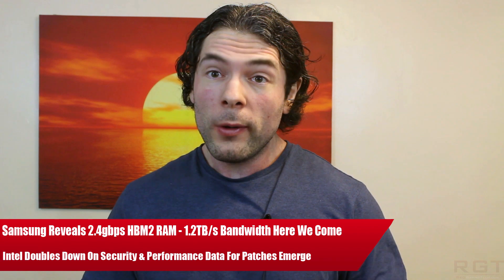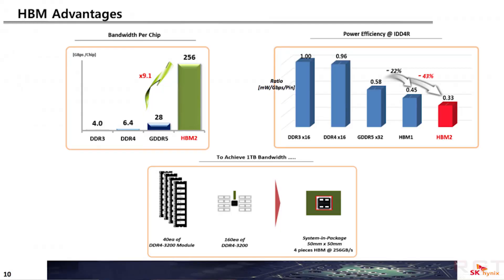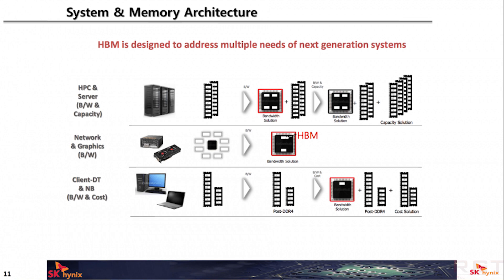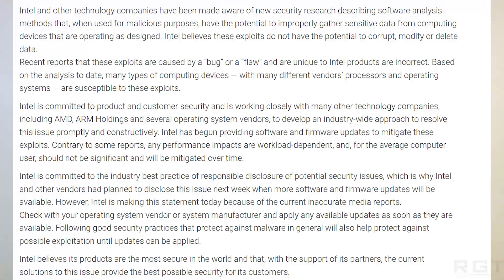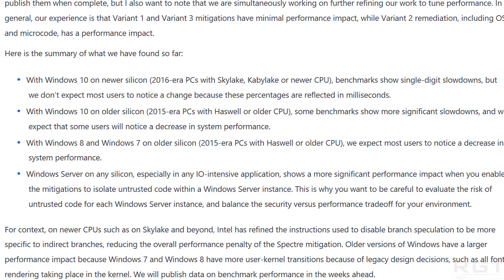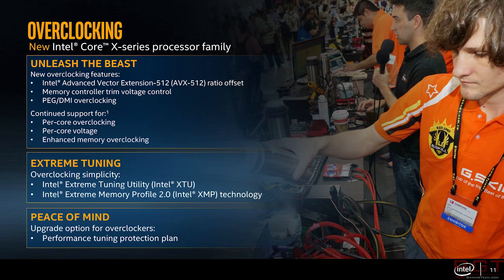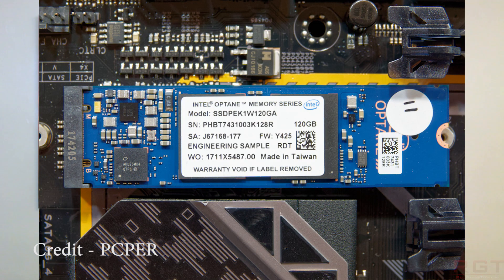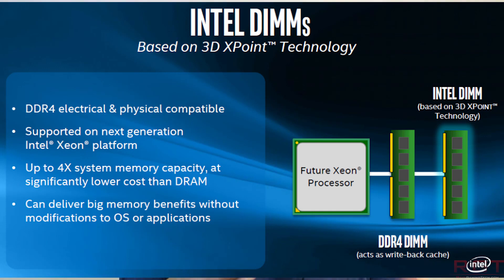Samsung Reveals 2.4gbps HBM2 1.2TBs Bandwidth | Microsoft Sideband Performance Benchmarks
Samsung are about to unleash the fastest HBM2 memory ever - AquaBolt, running at 2.4gbps per pin, this means that a single stack puts out over 300 GB/s memory bandwidth, and a 4 high stack has 32 gb RAM and has a memory bandwidth of a staggering 1.2 TB/s. That's sufficient to power high end graphics solutions and then some. This is over 9.6 times as much as a 32-bit GDDR5 module, OR 50 percent more than the 1.6gbps HBM2 the company had released previously.

Intel are about to release a optane 800p, which has lower power requirements and will be built for cheaper usage scenarios, The company are hoping it'll be popular for laptops and notebooks

Intel are also pushing and championing security, as details from microsoft and Intel emerge that older processor architectures (such as Haswell) will be hit far harder than Skylake or Coffee lake by the spectre and meltdown patches.